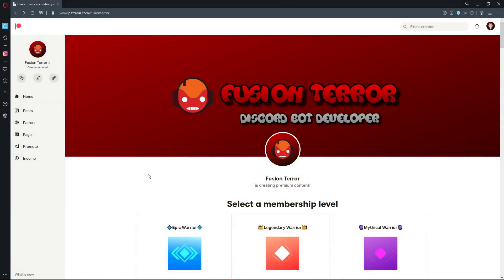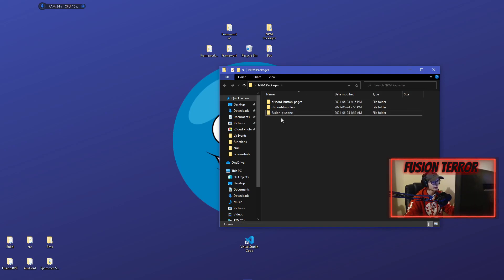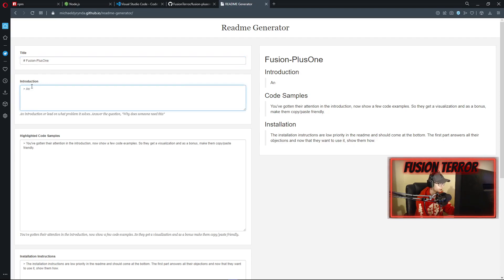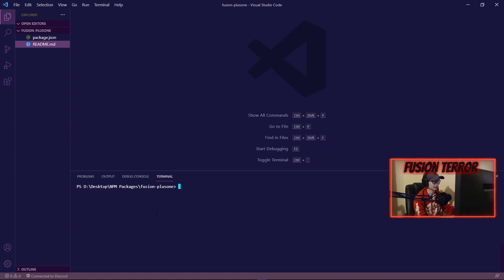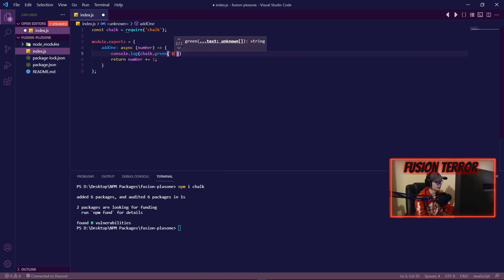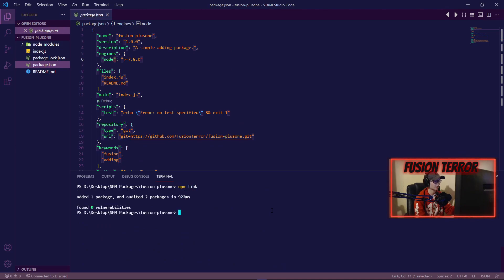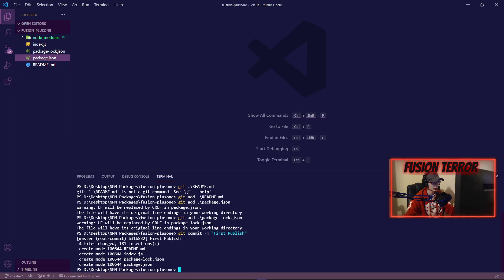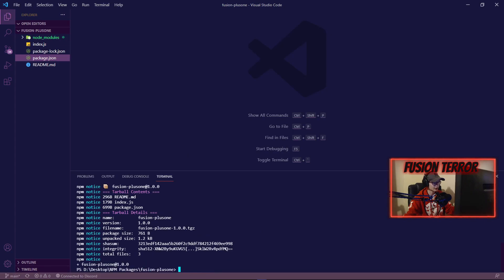How To Create and Publish an NPM Package/Module || 2021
A complete guide on How To Create an NPM Package/Module for beginners using Node.js and Visual Studio Code. This tutorial goes over how to make a package, link it to GitHub, and publish it all with explanation so new coders are able to learn!

npm is a package manager for the JavaScript programming language. npm, Inc. is a subsidiary of GitHub, that provides hosting for software development and version control with the usage of Git. npm is the default package manager for the JavaScript runtime environment Node.js. If you are new and would like to learn, this is the place!

🟣 | Discord Server (You must reach in-server level 5 to obtain support on Discord.js coding.)

🌌 Wanna get bigger on YouTube?
- I recommend TubeBuddy ✅, it's a free extension that allows you to advance your content creating skills with its many included tools. 🧰 Click the link below to install TubeBuddy to your browser!